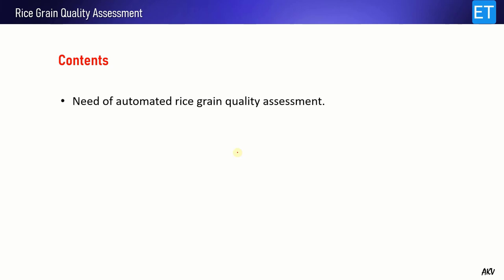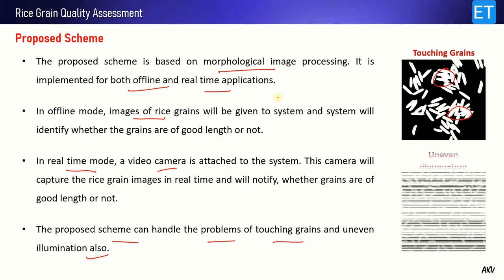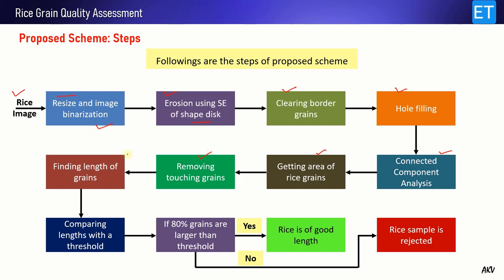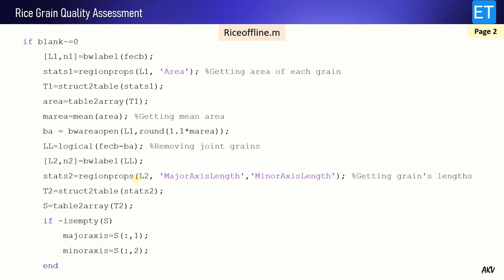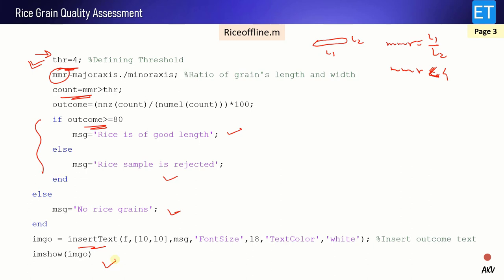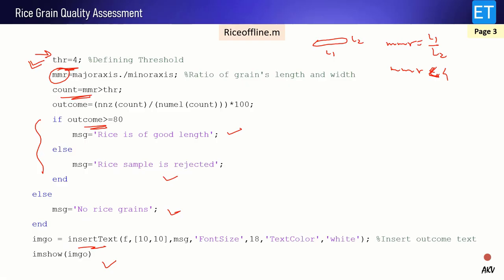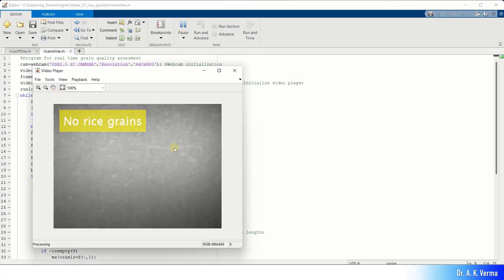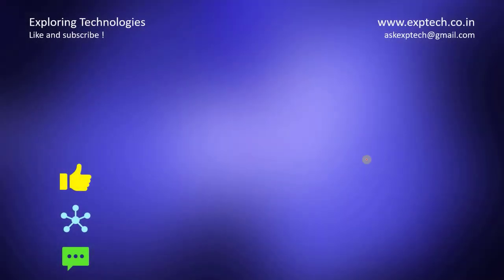Rice Grain Quality Assessment using Morphological Image Processing (Offline and Realtime mode)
Hello viewers, in this video, an implementation of rice quality assessment algorithm is shown. The proposed algorithm is based on morphological image processing. The quality of rice is estimated only on the basis of the length of rice grains. This implementation is done for both offline and online (Realtime) mode. In offline mode, images of rice grains are given to the algorithm and in real time mode, a camera is attached which takes images of rice grains and tells the outcome in real time.

This video includes following contents,

* Need of automated rice grain quality assessment.
* Steps of proposed scheme based on morphological image processing.
* Solving touching grains problem.
* MATLAB Code for proposed scheme.
* Testing in offline and online mode.